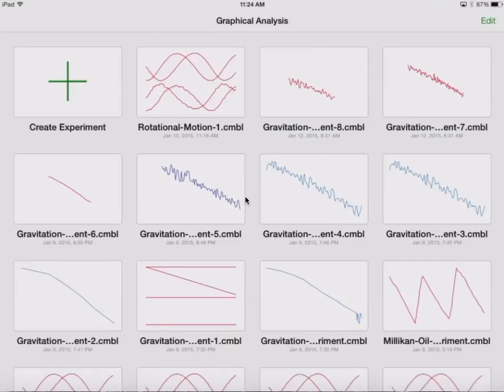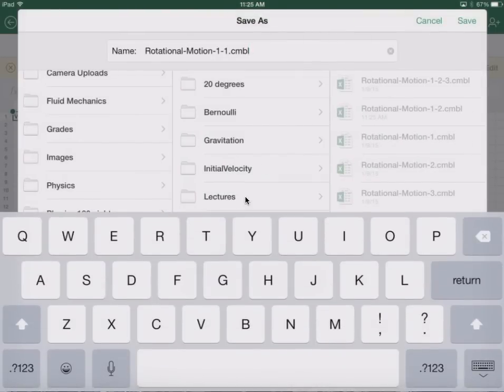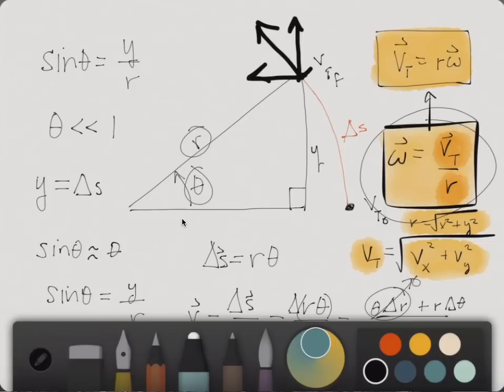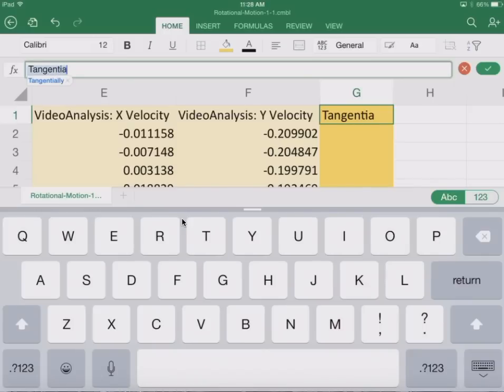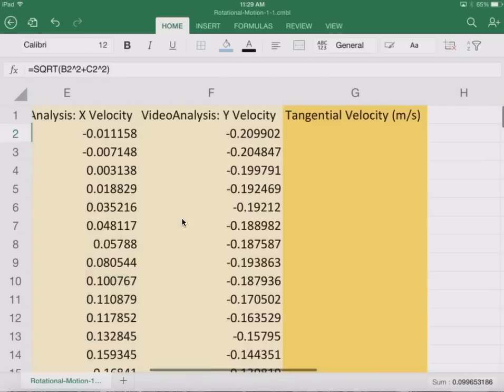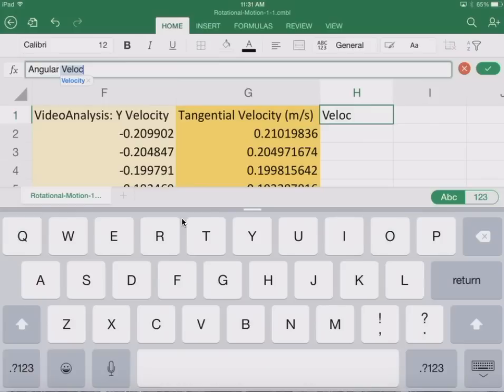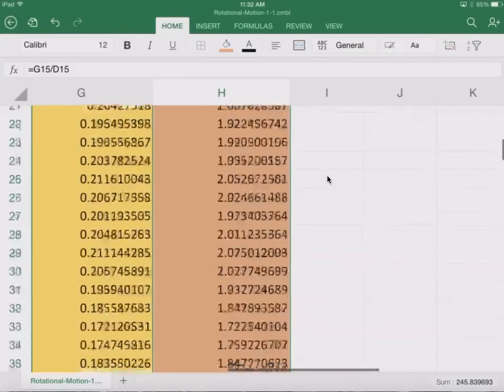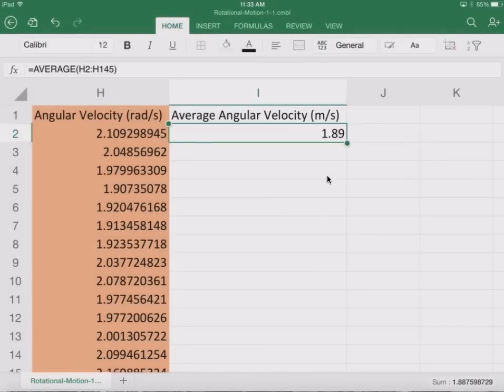Calculating Angular Velocity - Experiment 2b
In this video we calculate angular velocity.